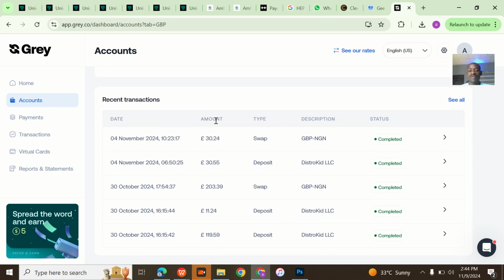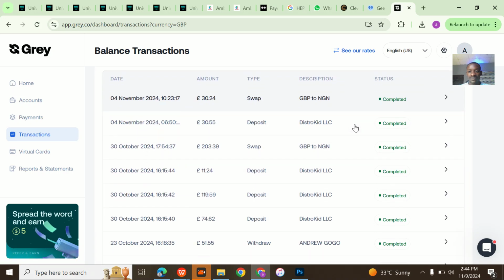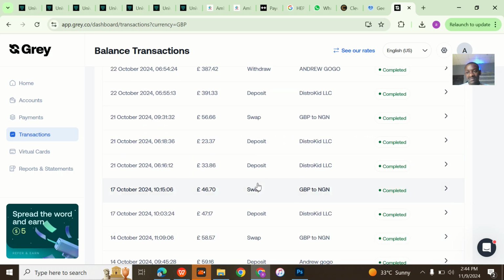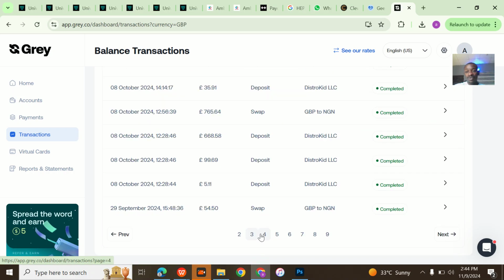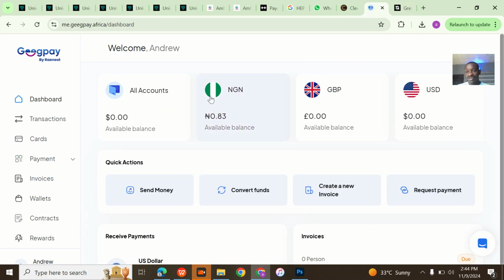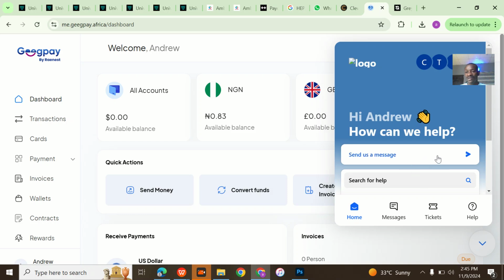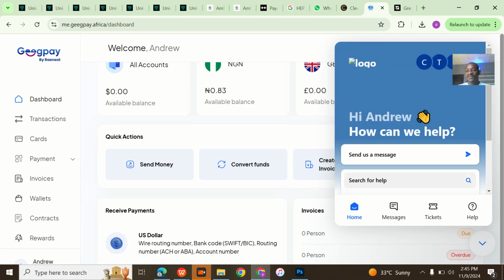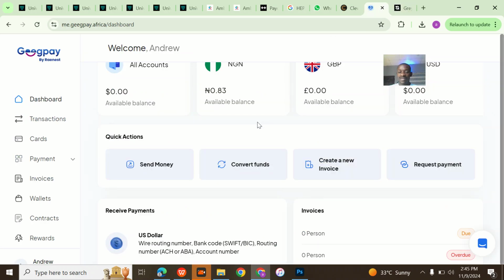Latest Review on Geegpay and Grey co App; Comparison, Transactions, features - Grey.co Vs Geegpay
Both Grey.co and Geegpay are fintech platforms that allow users to create virtual bank accounts in different currencies and manage international payments. Here's a comparison of the two:

Grey.co
Currency Accounts: Offers virtual accounts in USD, EUR, and GBP.

Banking Partner: Uses Silvergate Bank for USD accounts.

Features: Currency exchange, virtual cards, money transfer, bill payments, and expense management.

Charges: Charges fees for receiving funds and currency swapping.

Card: Provides virtual dollar cards for online payments.

Banking Partner: Uses Wells Fargo Bank for USD accounts.

Features: Currency exchange, virtual cards, money transfer, and expense management.

Charges: Does not charge for currency swapping but has fees for receiving funds.

Card: Offers both virtual and physical cards for online and in-person payments.

Key Differences
Banking Partners: Grey.co uses Silvergate Bank, while Geegpay uses Wells Fargo Bank.

Card Options: Geegpay offers both virtual and physical cards, whereas Grey.co only offers virtual cards.

Charges: Grey.co charges for currency swapping, while Geegpay does not.

Both platforms are user-friendly and offer similar features, but the choice between them may depend on your specific needs, such as the type of card you prefer or the fees you are willing to pay.

Do you have any specific preferences or requirements that might help narrow down the choice?